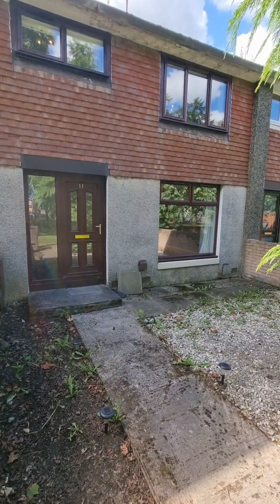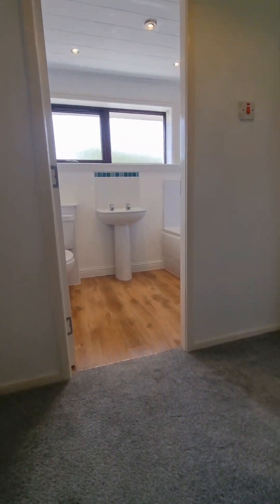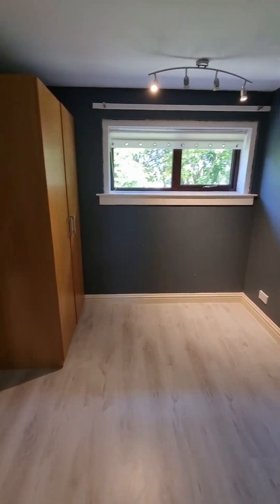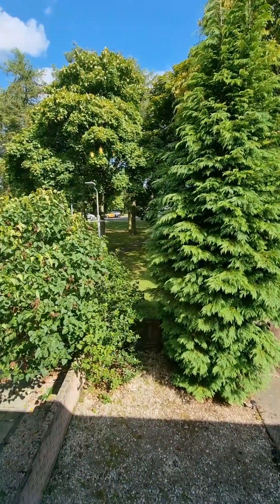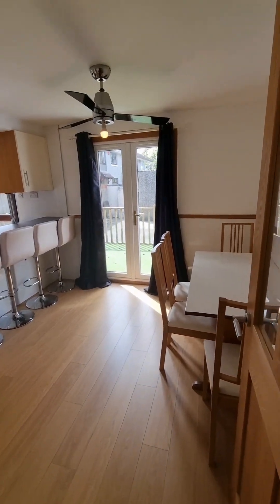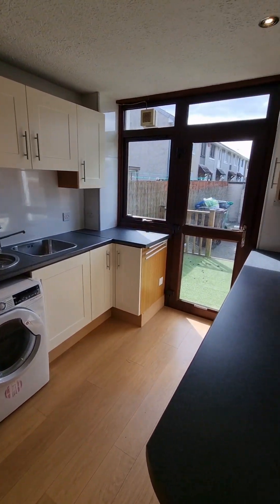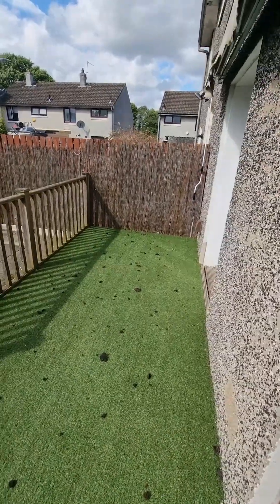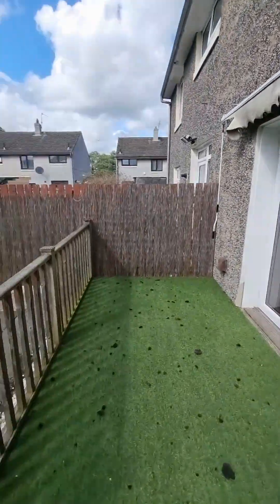FOR SALE: 11 Barnton Place Glenrothes KY6 2PS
SPACIOUS 3 Bedroom Mid-Terraced Villa in MOVE IN CONDITION with easy access to local amenities including the Primary / Secondary Schools, shops and Glenrothes Golf Course. GREAT TRANSPORT LINKS via Markinch Train Station, local bus station and the A92 for Edinburgh / Dundee and beyond. Accommodation: Hall, living room, open plan dining kitchen, 3 double bedrooms and a bathroom. DG. GCH. Enclosed gardens. PERSONAL PROPERTY TOUR available online.